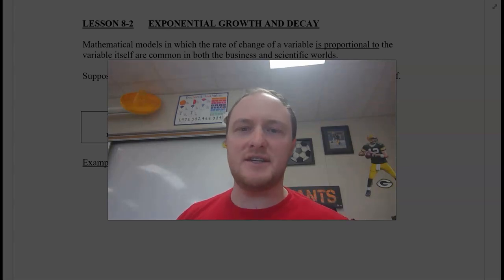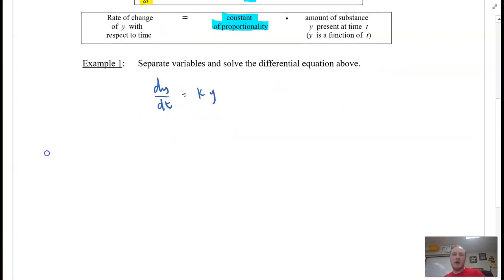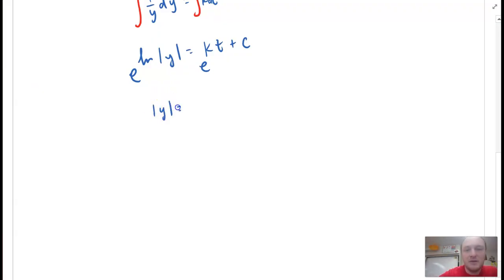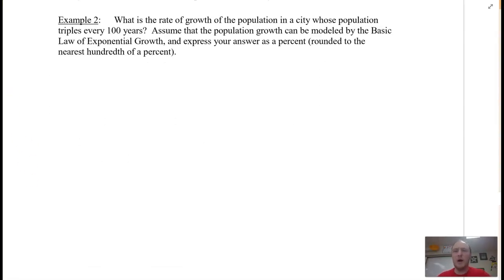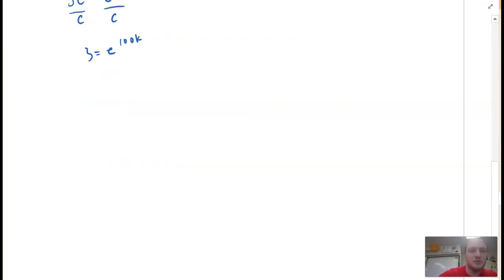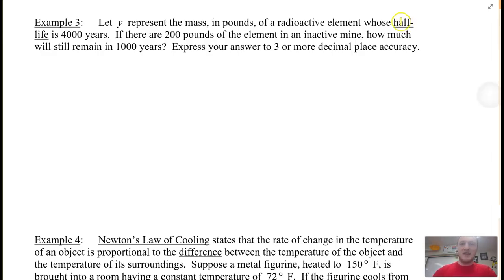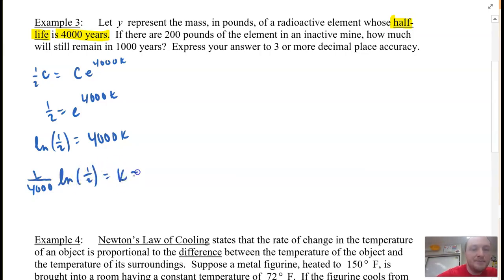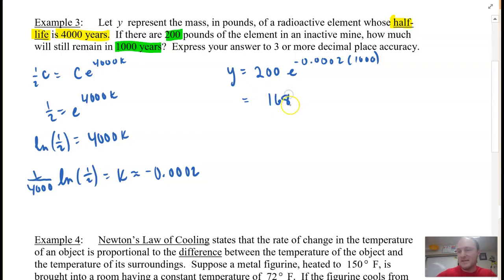AP Calculus AB | Exponential Growth and Decay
Learn how to take an exponential growth or decay relationship as a differential equation and integrate to create an Exponential Function.